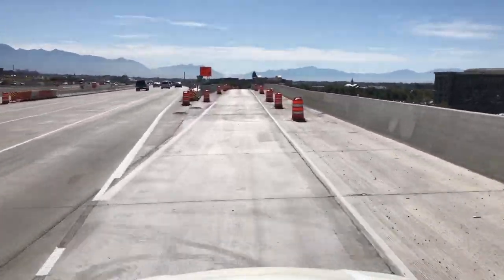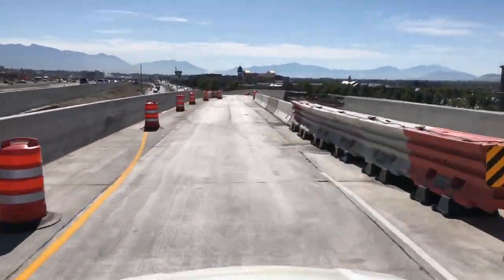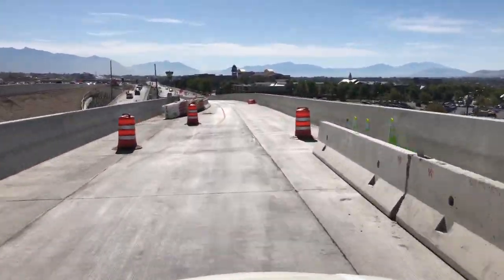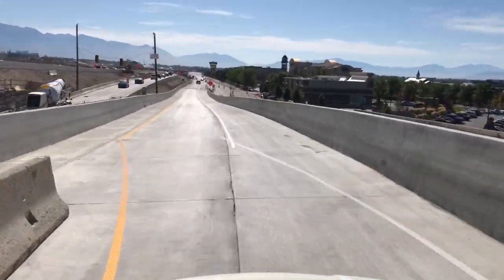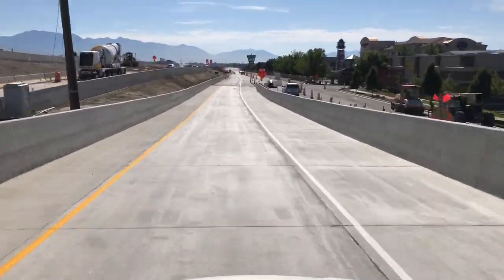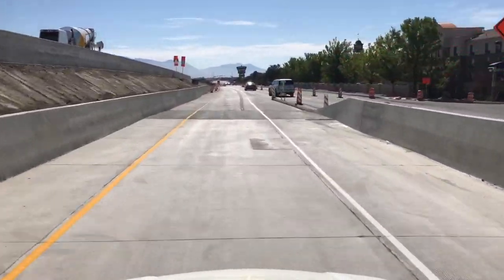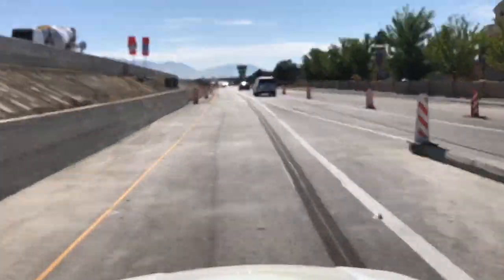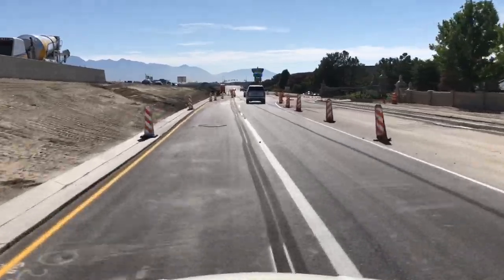New SB Off-Ramp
This video demonstrates the correct way to navigate the new improvements to the I-15 Technology Corridor Interchange.